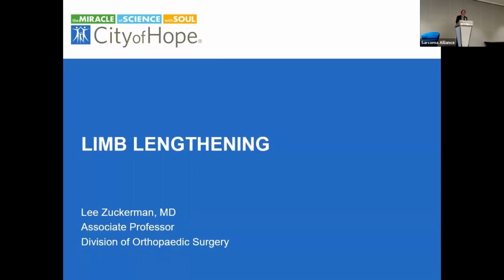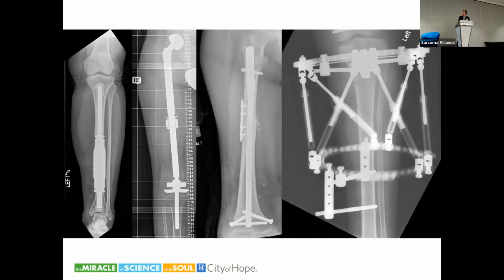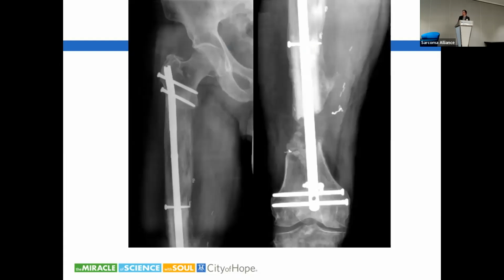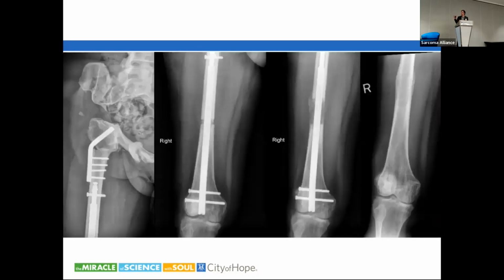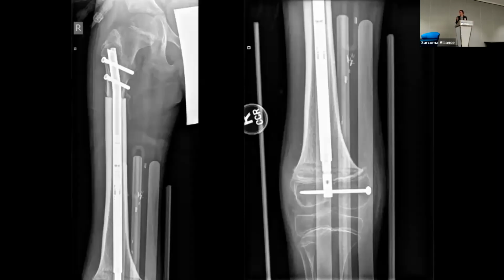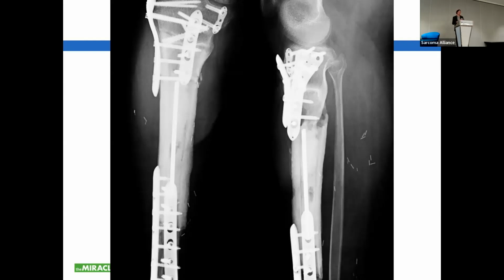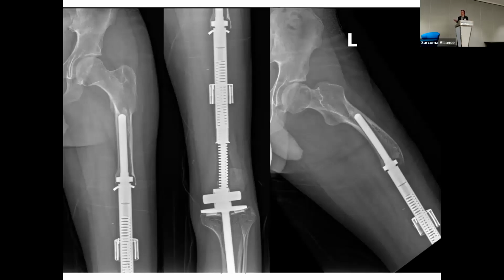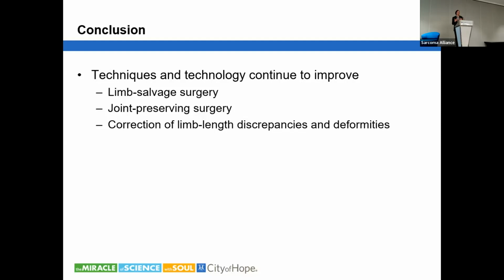Limb Lengthening - Sarcoma Exchange 2022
Limb Lengthening Presented by Lee Zuckerman, MD @cityofhope

Question Timestamps:
00:22:46 - How long is the recovery process?
00:25:01 - Is there an issue with other types of treatment and restrictions on what a person can do during recovery - specifically children?

July 23, 2022 - Sarcoma Exchange 2022 - Day 1